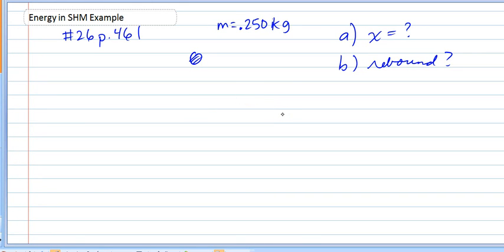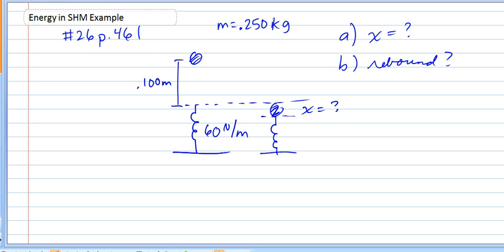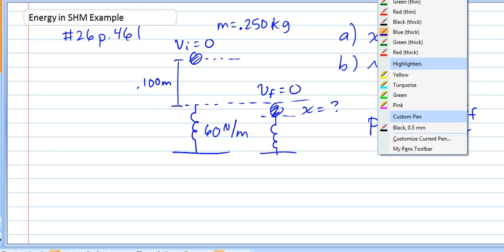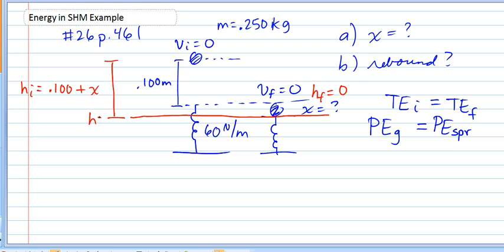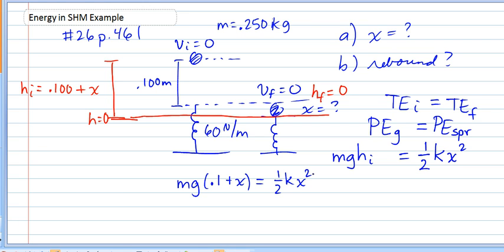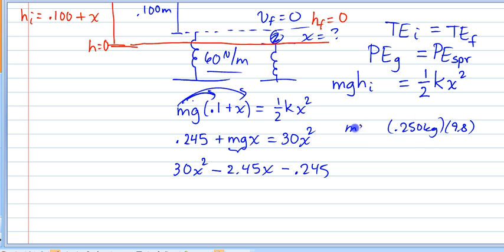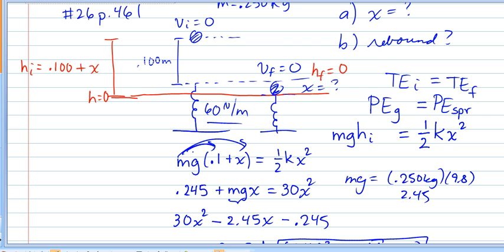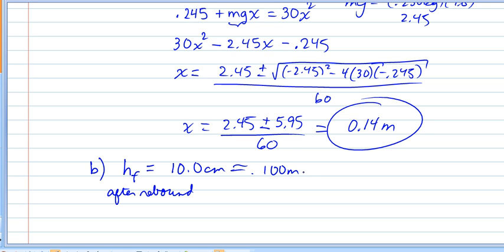Waves and Sound Energy in SHM Example DJD (vid 91)